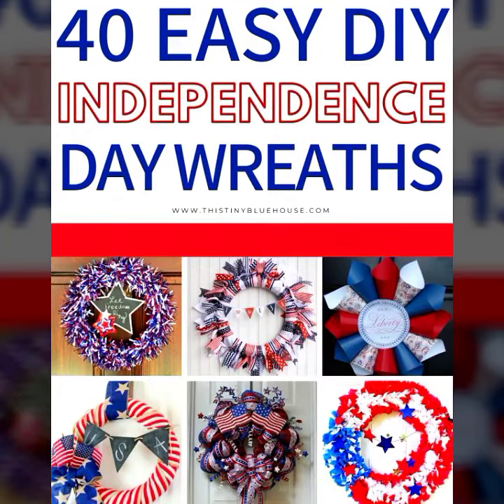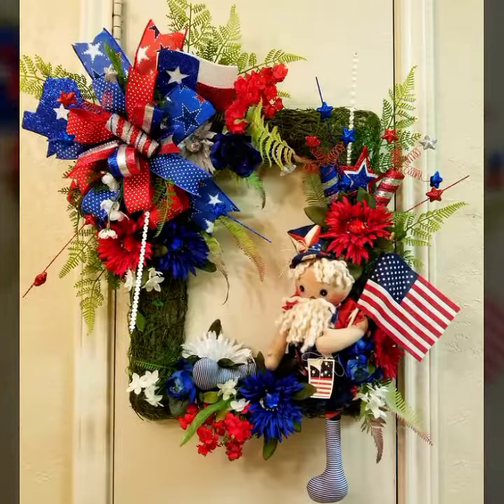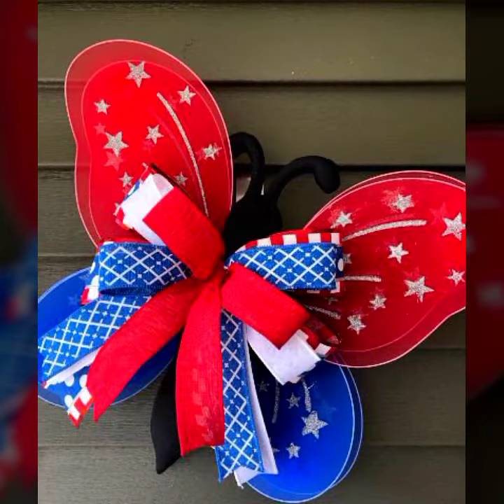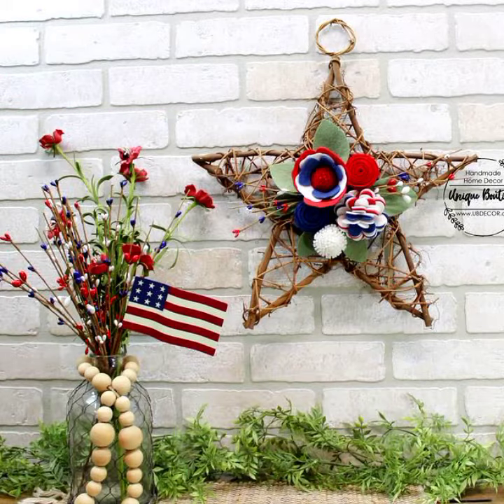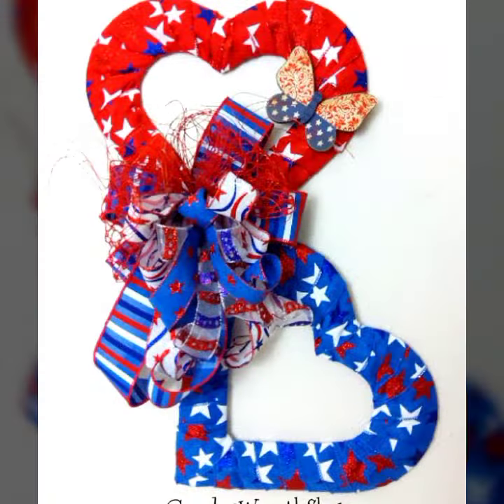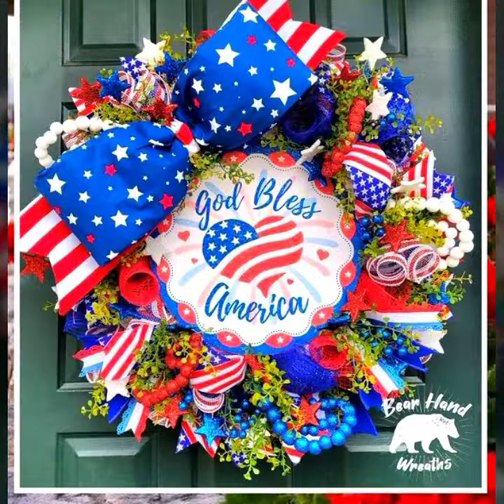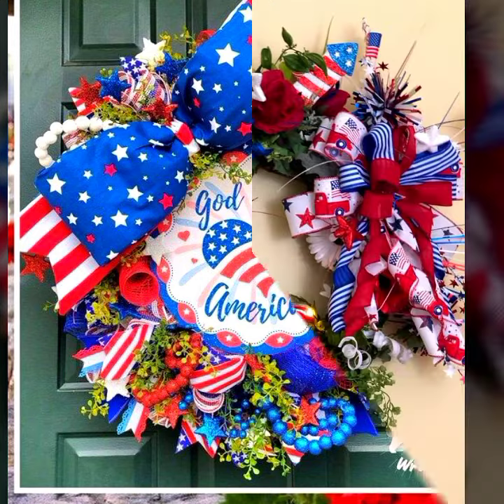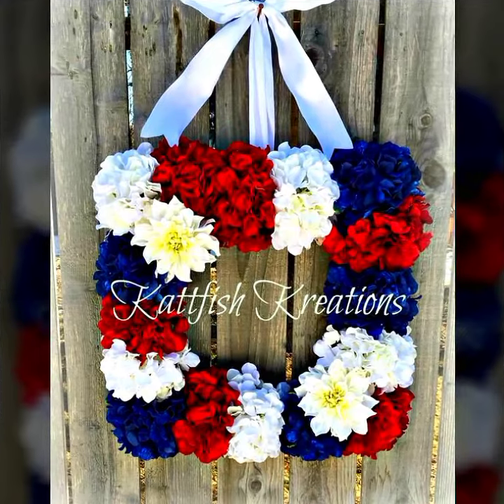American Wreaths For Fourth of July 2022/Wreath's For Sale Available on different Store